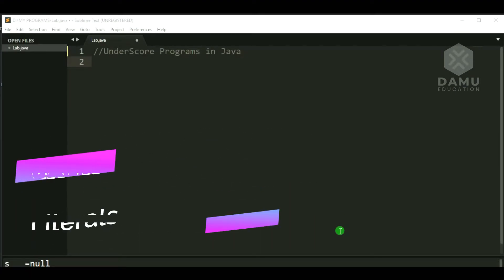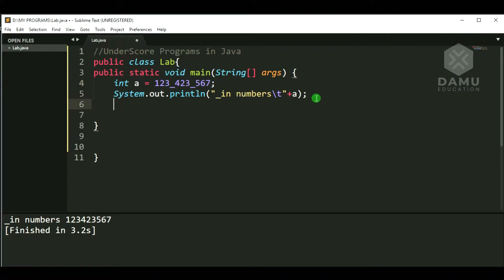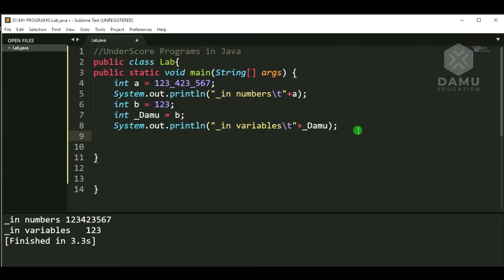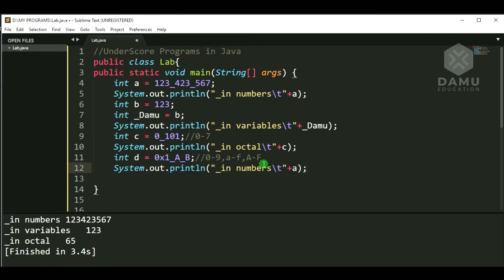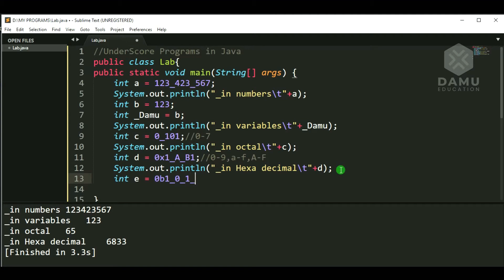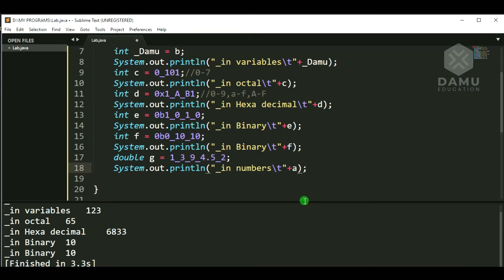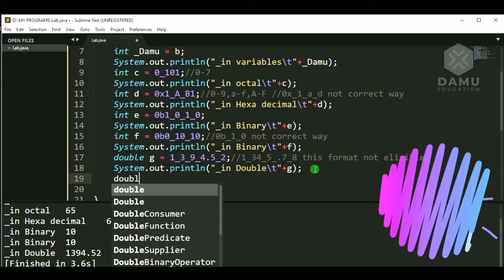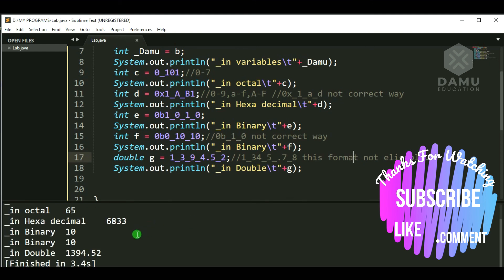Underscore _ in Number Literals#Java | Underscore ( _ ) Programs | Java Programs with Output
Fundamental JAVA Programs With Output | Basic Core Java Programs

bitwiseOperators & arguments JAVA Programs with Clear Explantion.